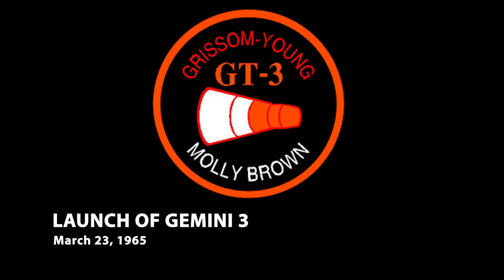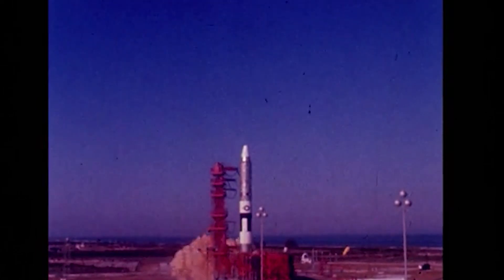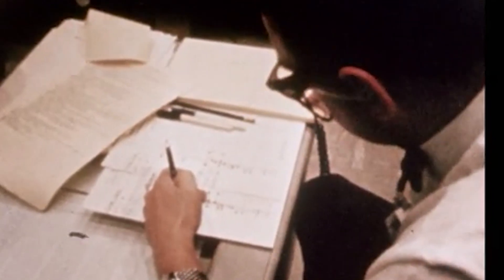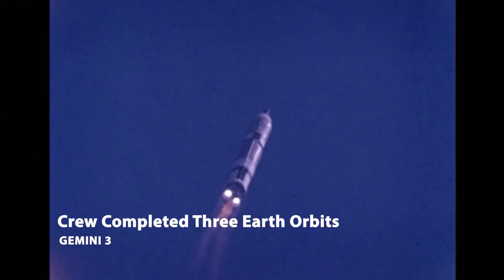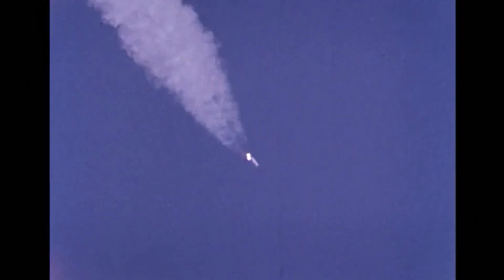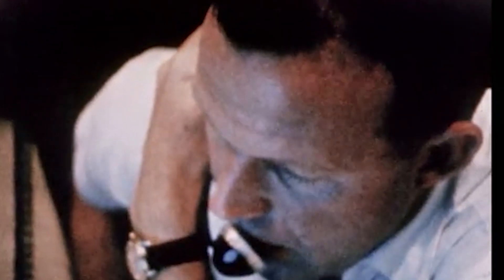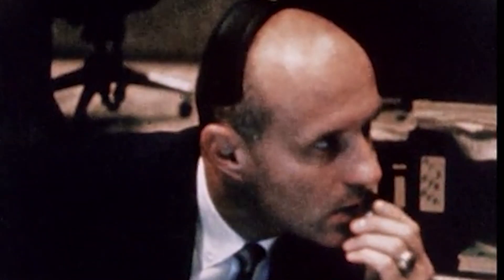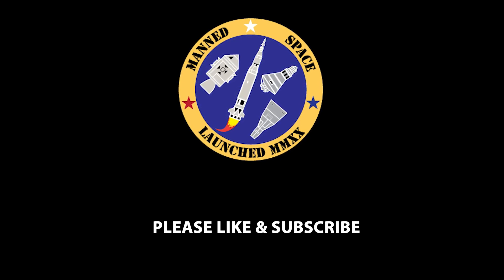America's First Two-Person Spaceflight | Launch of Gemini III | March 23, 1965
NASA Gus Grissom | Gus Grissom The Right Stuff | Virgil I Grissom | Virgil Grissom Astronaut | Gemini Gus Grissom

On this edition of @mannedspace1187 we remember the the first crewed launch of the Gemini Program and the first two-person spaceflight of the American space program on March 23, 1965.

Footage: NASA
Edited By: Mitch Rothman